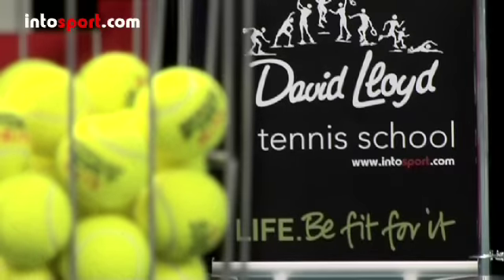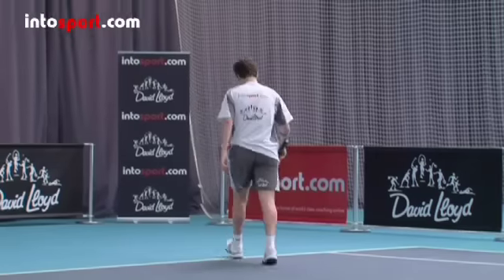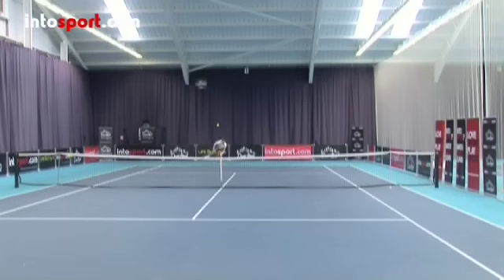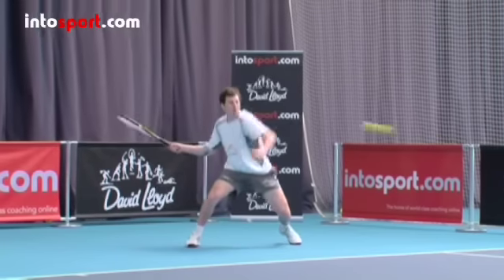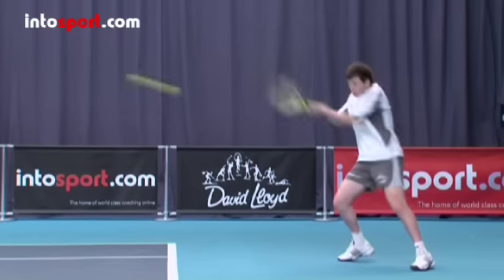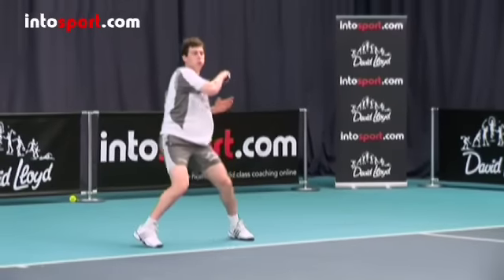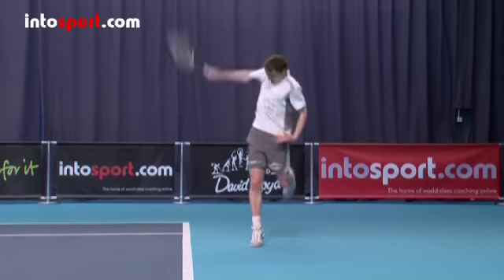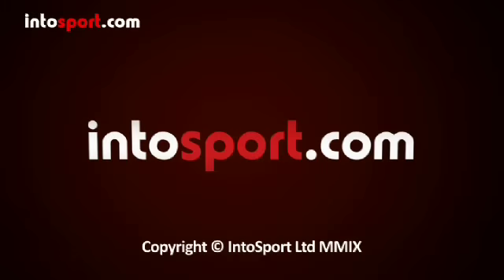Tennis- Return of Serve Technique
Don't just stand there and hope for the best. If you're going to win matches then you have to break serve - and that starts with a great return of serve. Discover more by watching this guide to return of serve technique...

Download The Tennis School App for iPhone now!

Want to be as good as Federer, Nadal, Murray and Blake?! Get access to this video and many more, ALL FOR FREE, at intosport.com. REGISTER NOW at intosport.com, the home of world class coaching online, and FREE!